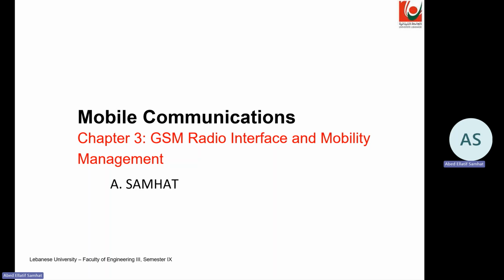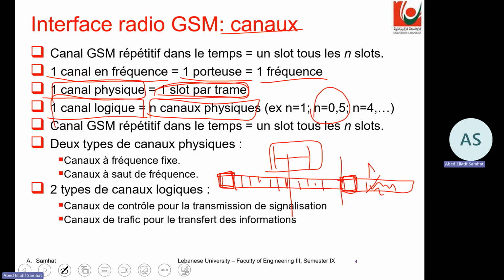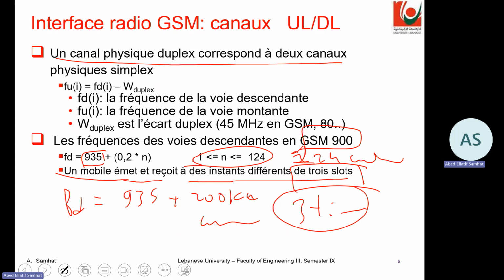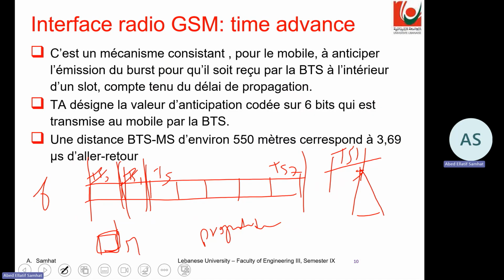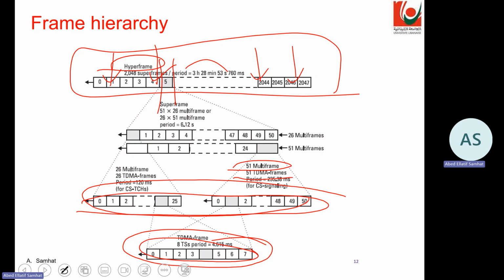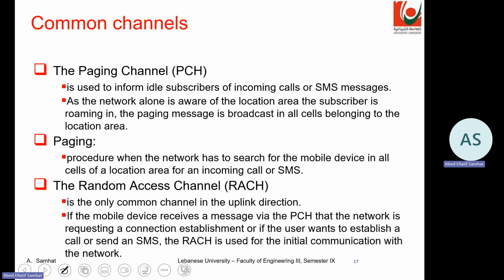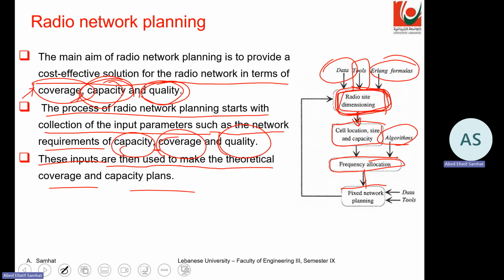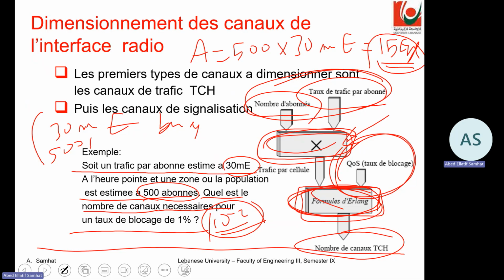Mobile Com Session 3